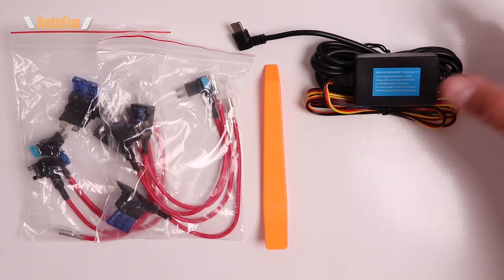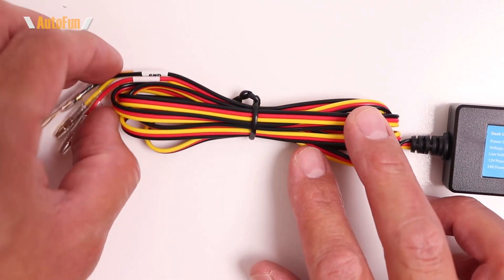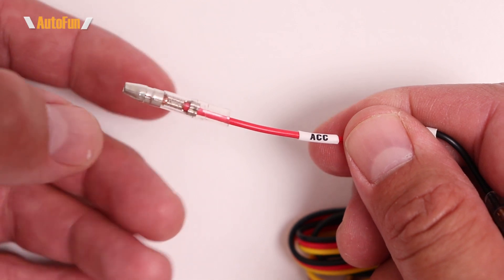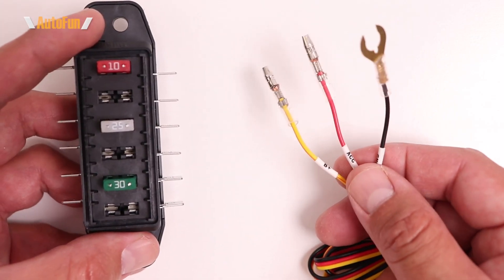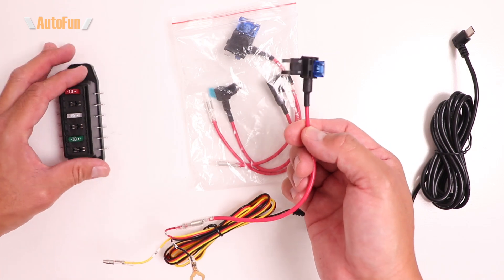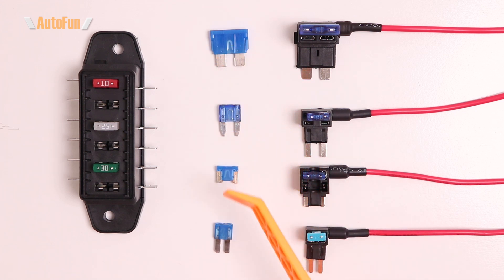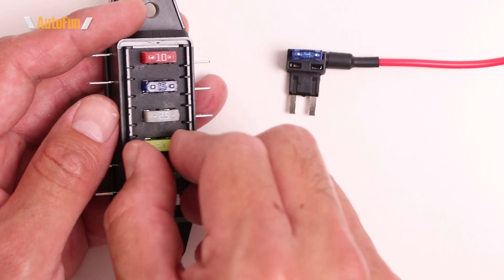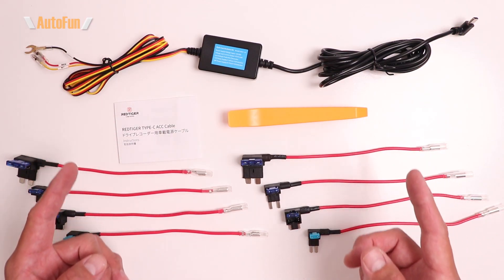REDTIGER USB C Hardwire Kit | Instruction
REDTIGER hardwire kit

Welcome to REDTIGER YouTube channel! This video will share with you the hardwire kit instruction. Feel free to get more experience!